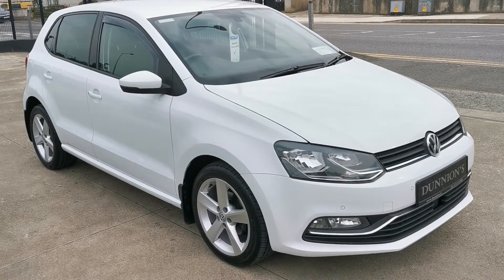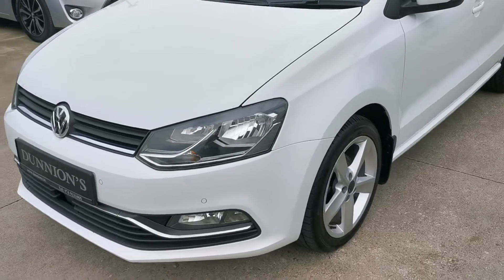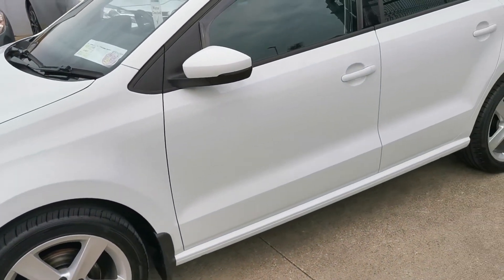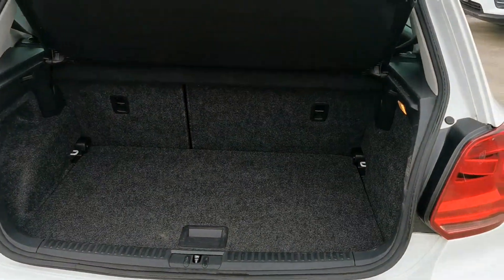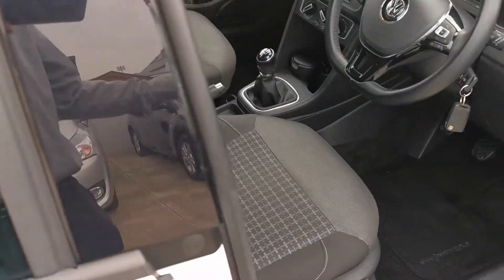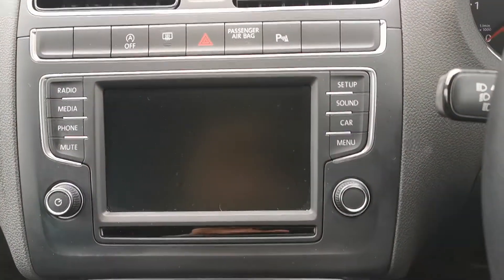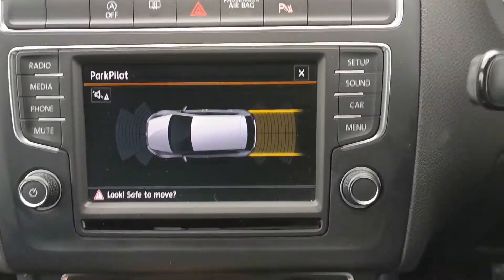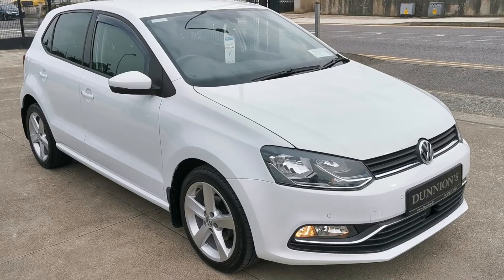151 VW Polo Comfort SE 1.4TDI Review